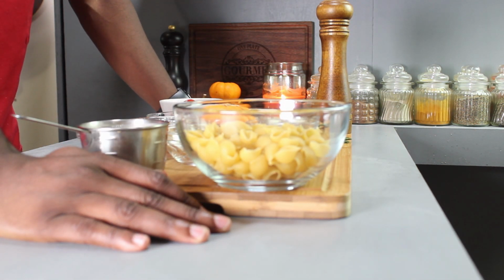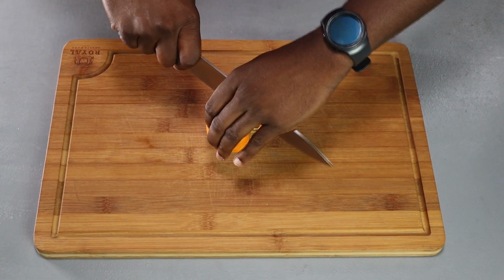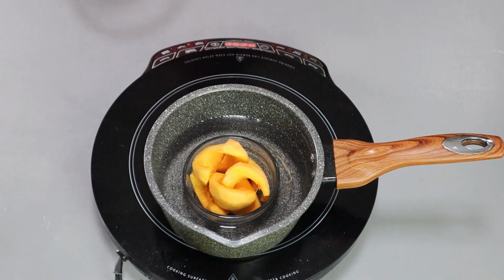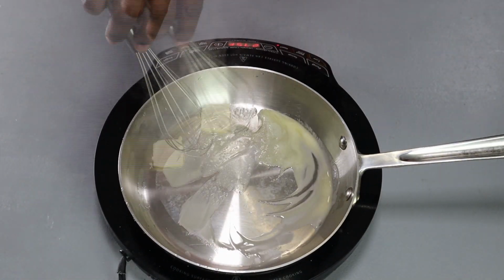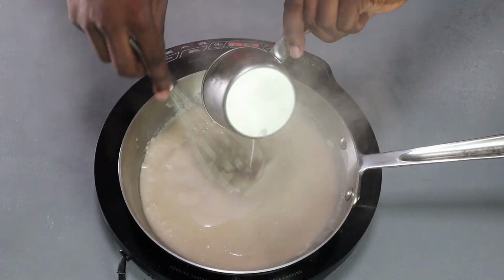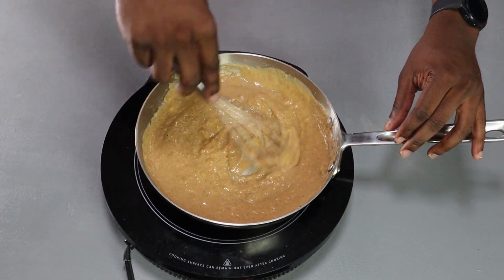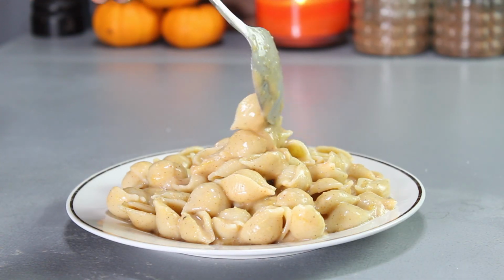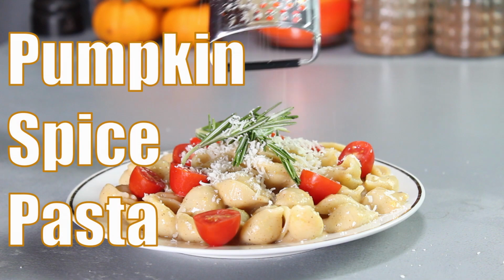One Plate Pumpkin | One Plate Gourmet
Happy Halloween!!! this week one One Plate Gourmet we dabble in a One Plate Pumpkin dish. Enjoy this evening with a pumpkin spice pasta dish which is completely NOT Halloween themed.

INGREDIENTS:

1 small pumpkin
1 cup Shell pasta
1 tbsp butter
1 tbsp flour
1 cup coconut milk
1 tbsp cream cheese
1/4 tsp ground cinnamon
1/4 tsp ground cayenne pepper
1/4 tsp ground nutmeg
Rosemary
Salt
Pepper
Parmesean cheese